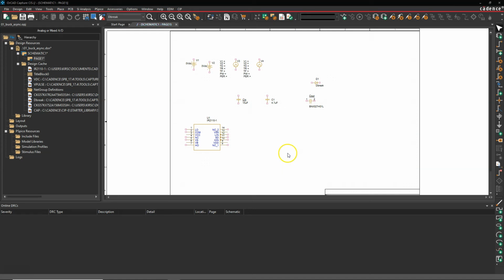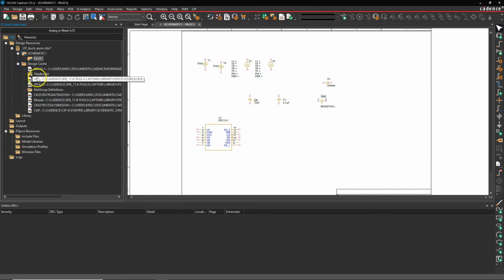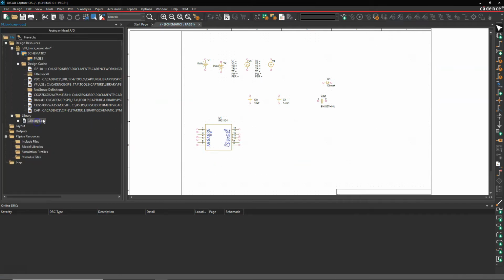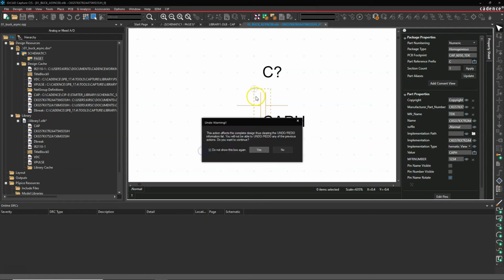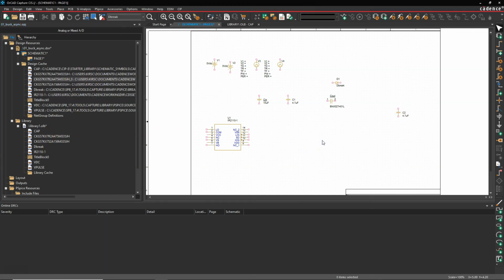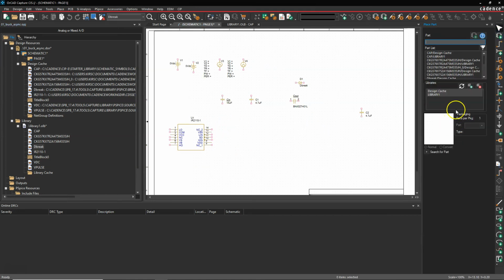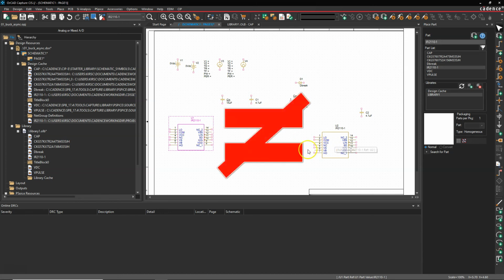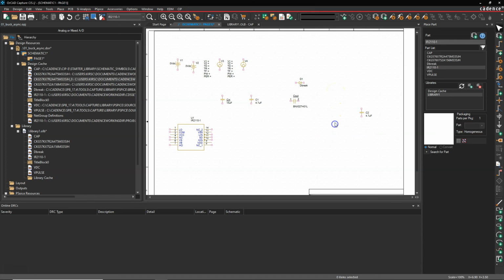OrCAD PCB Designs : Best OrCAD PCB Design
Best OrCAD PCB Design:
This video is about some such OrCAD Design which I used to hate in past and now I love it.

Discussed Topics:
1.  Best OrCAD PCB Design
2. OrCAD PCB Design
3. Best OrCAD Design 2022

Would you like to learn more about OrCAD / Allegro / PSpice or Altium Designer?